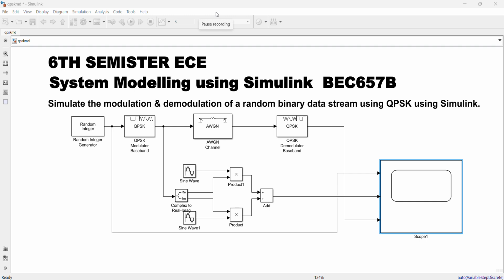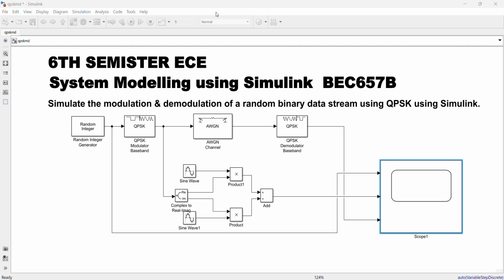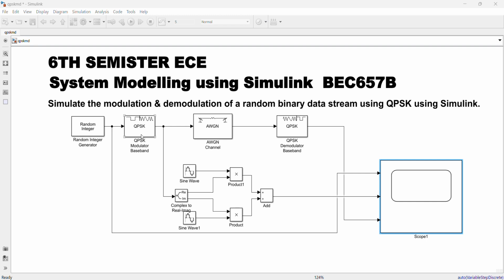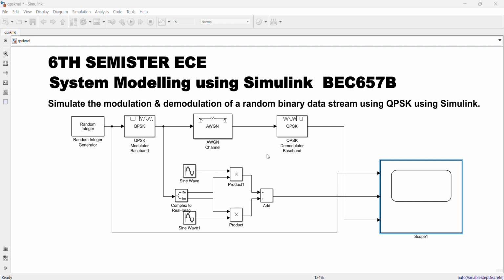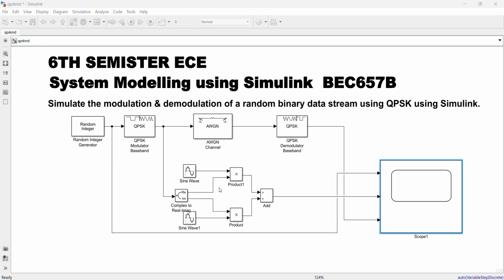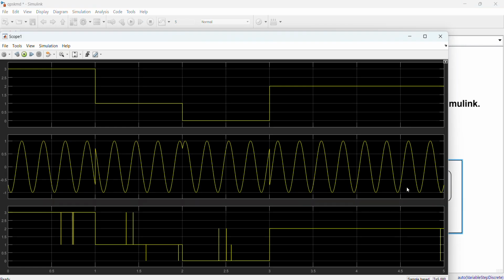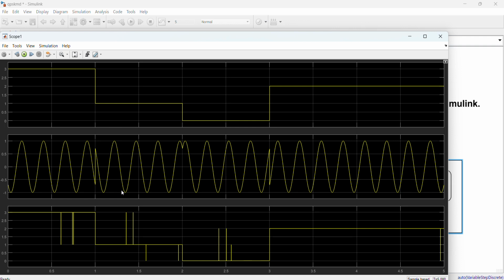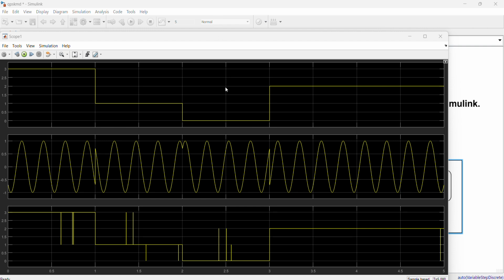Simulate QPSK Modulation & Demodulation of Random Binary Data Stream in Simulink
In this tutorial, we demonstrate how to simulate the modulation and demodulation of a random binary data stream using Quadrature Phase Shift Keying (QPSK) in Simulink. We walk you through the steps to generate a random binary stream, modulate it using QPSK, transmit it over a channel, and demodulate it to recover the original data. The video also covers how to measure the Bit Error Rate (BER) and visualize the modulated and demodulated signals.
Generate Random Data using the Random Integer Generator.
QPSK Modulation to map the binary data into QPSK symbols.
AWGN Channel (optional) to simulate noise in the communication channel.
QPSK Demodulation to recover the original binary data.
BER Calculation to assess the performance of the transmission.
Follow along and learn how to simulate a complete QPSK communication system in Simulink!